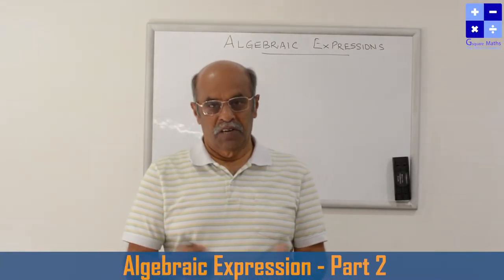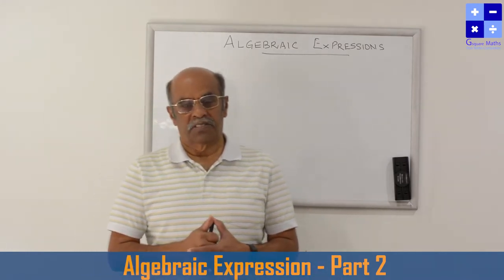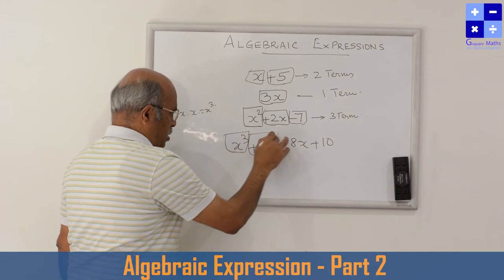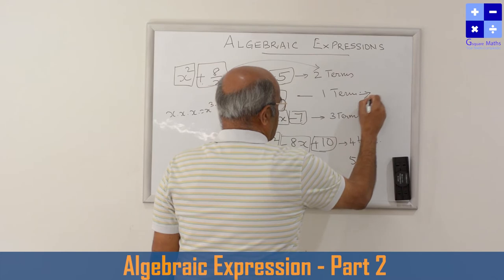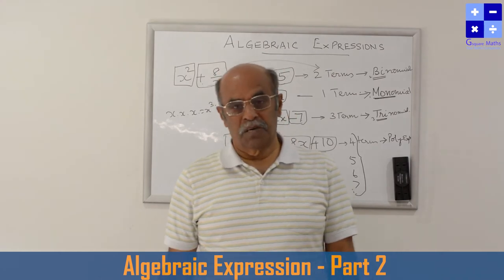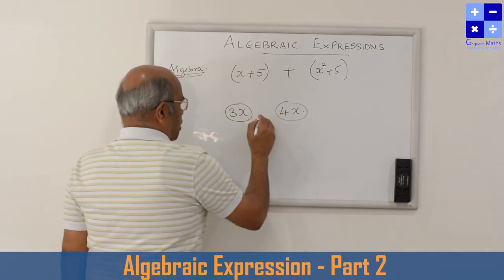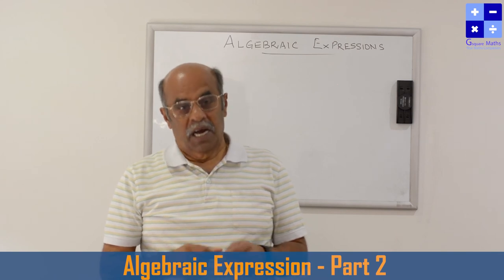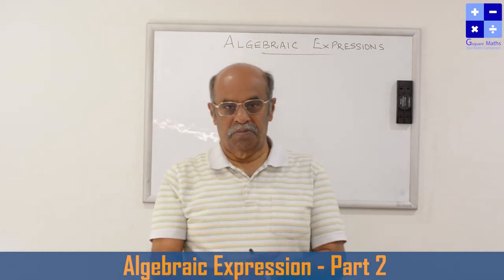Algebraic Expressions Part2 | Gsquare Maths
An algebraic expression in mathematics is an expression which is made up of variables and constants, along with algebraic operations.
In this Algebraic expressions Series we are going to cover everything about Algebra and Algebraic expression. This video is  part 2 in this series. I hope this series will help you to get a better understanding of Algebra.

Please dont forget to post your comments.